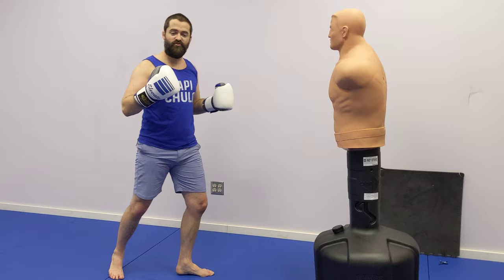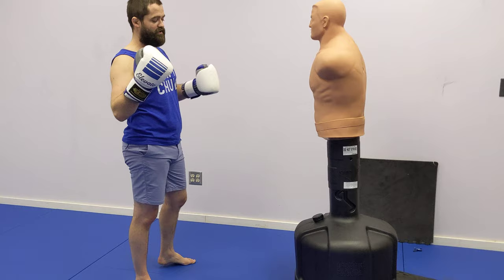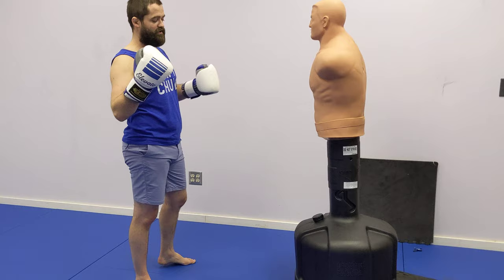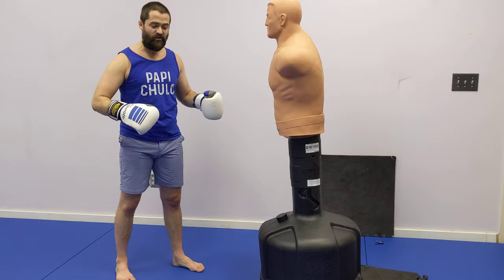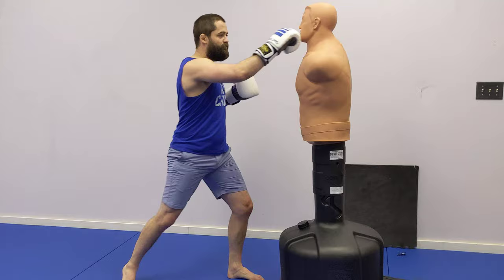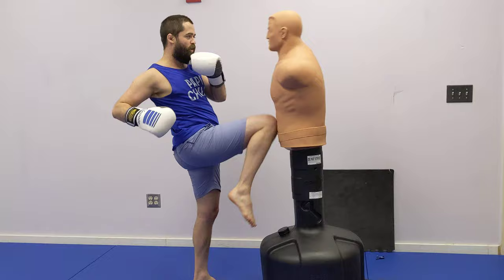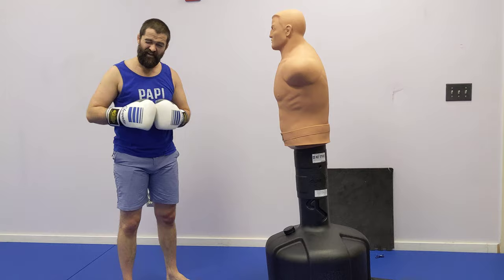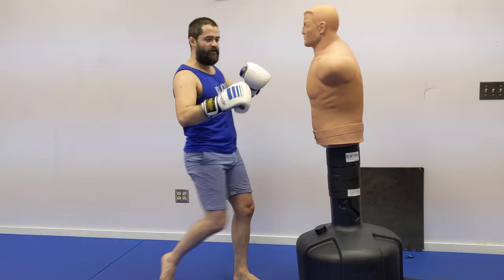Carbin Style Bag Work Options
Shifting or Switching into different strikes and rhythms